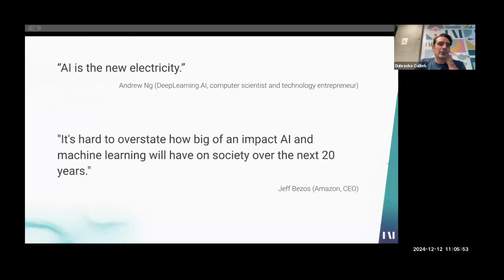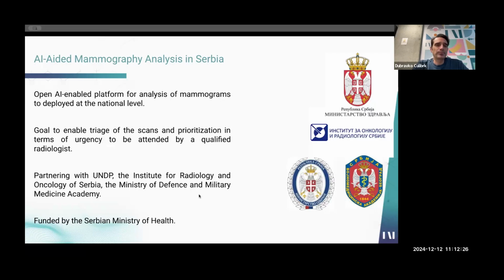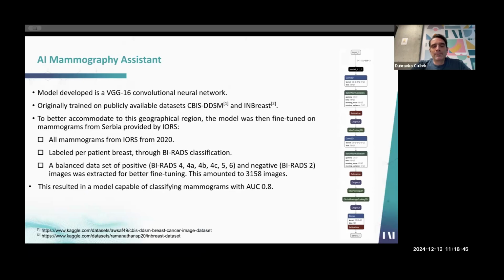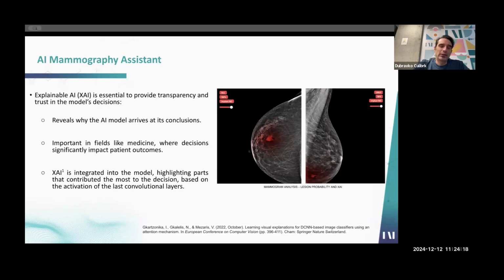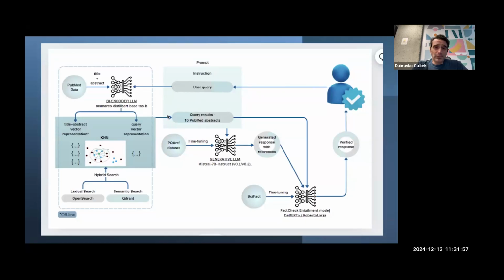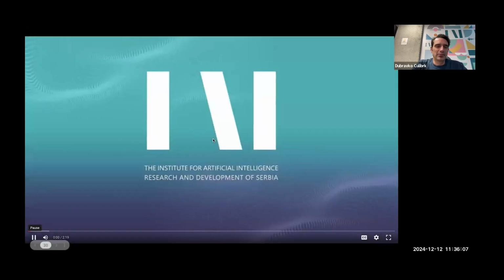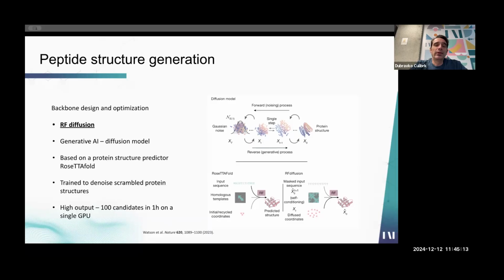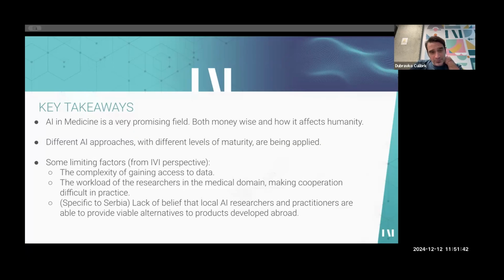CeADAR Tech Talk: AI-disrupted Medicine and How to Apply It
In recent years, the integration of Artificial Intelligence (AI) in the field of medicine has brought about a significant transformation in healthcare delivery. This talk will delve into the disruptive potential of AI in revolutionising various aspects of medicine, from diagnosis and treatment to personalised medicine and patient care. By leveraging machine learning algorithms, big data analytics, and advanced technologies, AI is reshaping the landscape of healthcare by enabling faster and more accurate diagnoses, optimising treatment plans, and improving patient outcomes.
The Institute for Artificial Intelligence Research and Development of Serbia is implementing several projects in this domain and finds itself at the forefront of the effort to apply AI to transform healthcare to the benefit of all its citizens.

This talk will explore the ethical considerations, challenges, and opportunities that arise with the widespread adoption of AI in medicine, but will also present in detail some state-of-the-art computer vision approaches designed to aid radiologists.
Join the speaker to explore the exciting realm of AI-disrupted medicine and envision a future where technology plays a pivotal role in enhancing healthcare for the people

Biography:

Dubravko Ćulibrk is a Full Professor of Information Systems Engineering at the Department of Industrial Engineering and Management of the Faculty of Technical Sciences, University of Novi Sad, Serbia and the Director of The Institute for Artificial Intelligence Research and Development of Serbia. Since his PhD days spent at the Florida Atlantic University (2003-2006), USA he has been conducting research in the domain of biologically-inspired machine learning, with a particular focus on computer vision and multimedia understanding.

He spent two years (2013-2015) as a postdoc researcher at the University of Trento, Italy with the Multimedia and Human Understanding Group, working with prof. Nicu Sebe. On his more recent sabbatical (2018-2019) he succumbed to his entrepreneurial side and manned the post of Senior Research Scientist at Tandemlaunch, a unique deep-tech startup foundry in Montreal. He is an NVIDIA Deep Learning Institute University Ambassador and a member of Serbian Entrepreneurs. His current research interests include: Neural Networks and Deep Learning, Computer Vision, Machine Learning and Data Science, Multimedia, Visual Attention, Image/Video Processing and Remote Sensing.